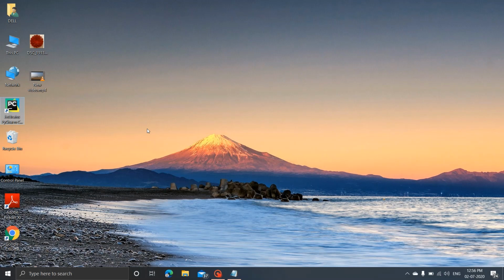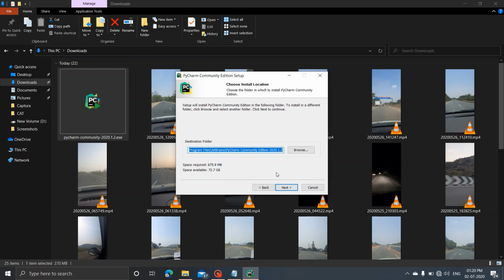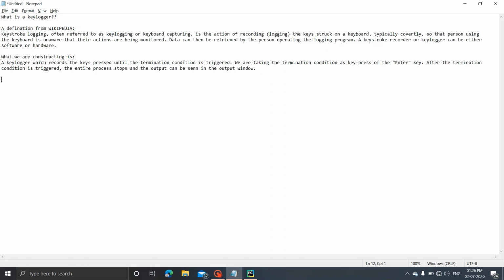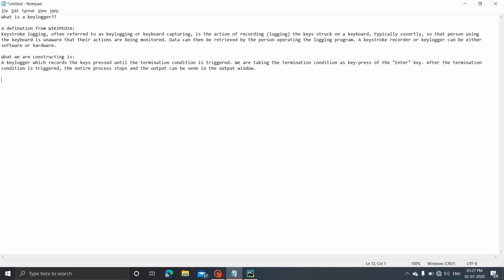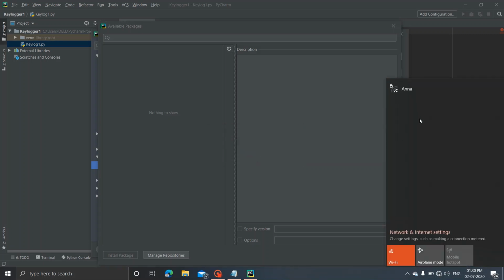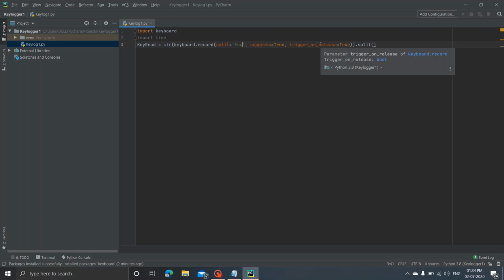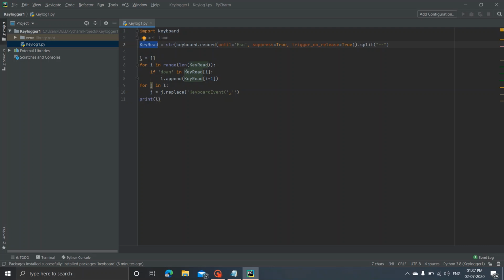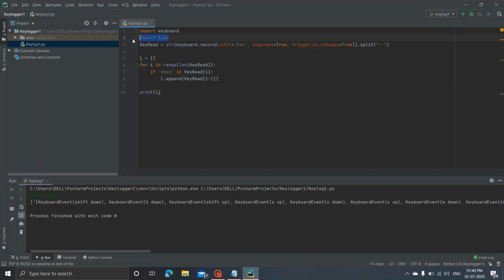Keylogger Using Python | Explained With Pycharm and It's Installation